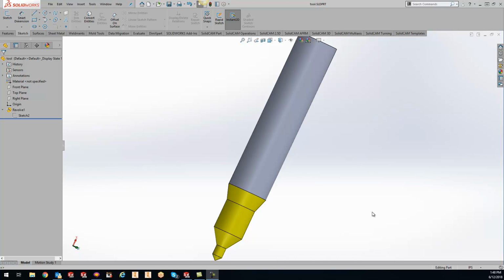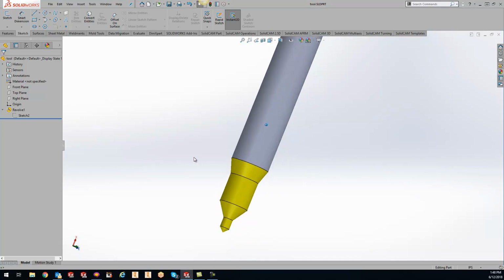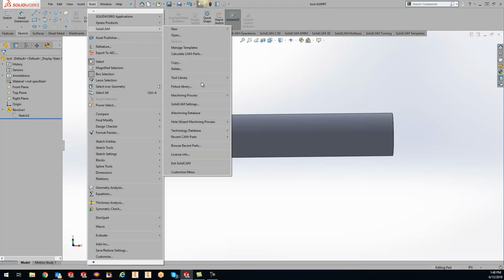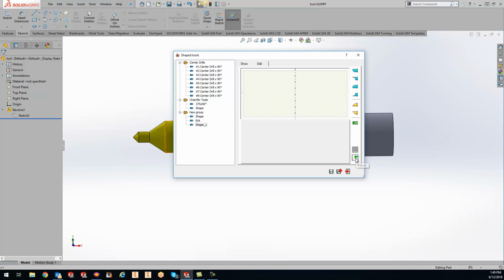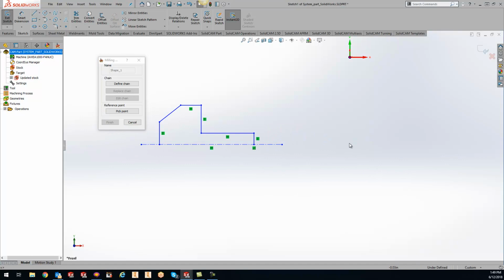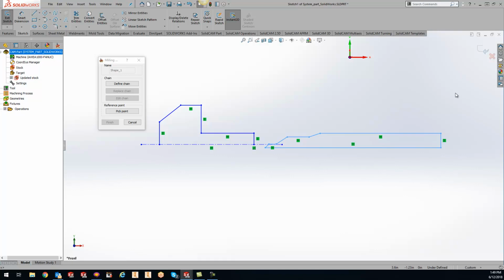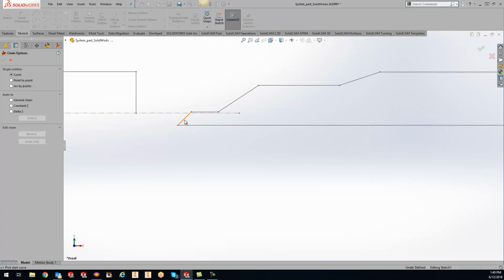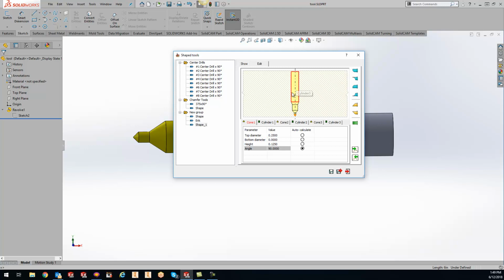KevCAM Tip of the Day - Shape Tools From Sketch